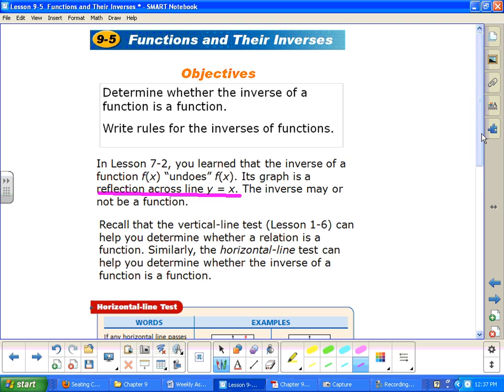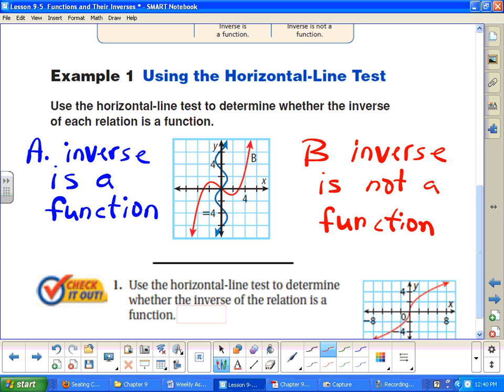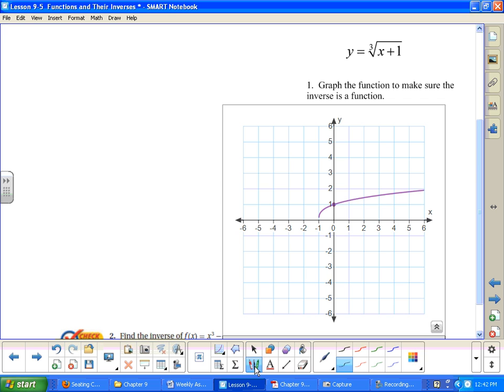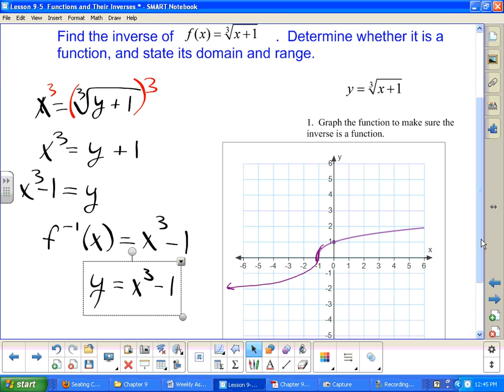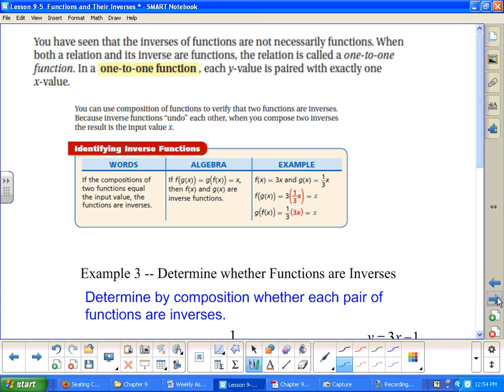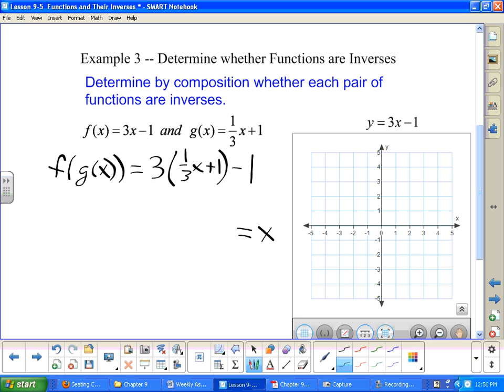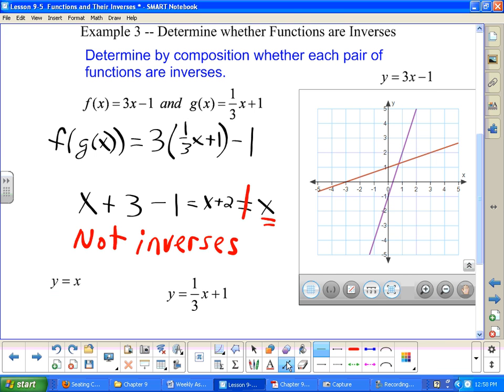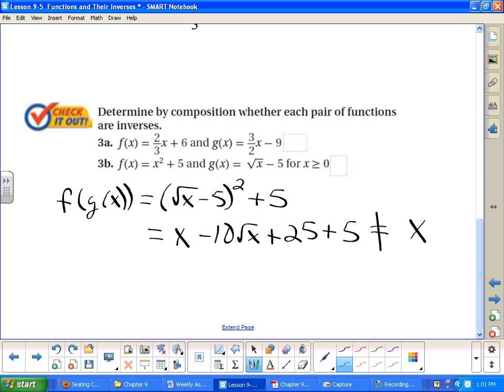Algebra C Lesson 9-5 A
Algebra C Lesson 9-5,  Functions and their Inverses